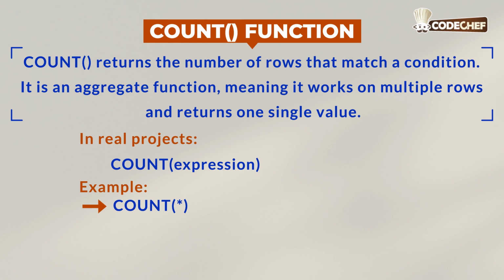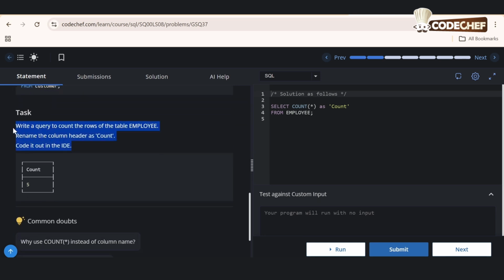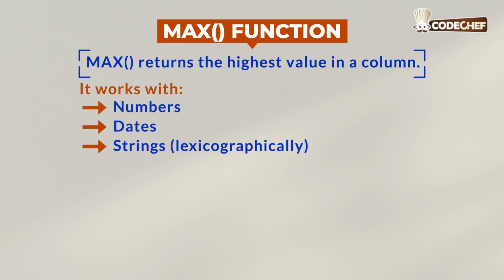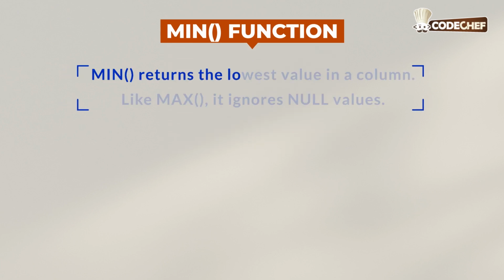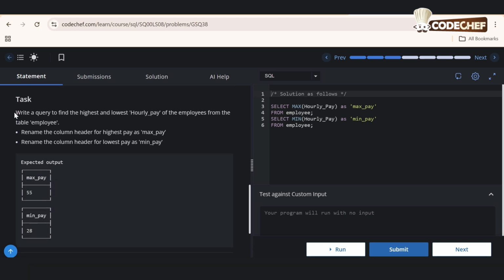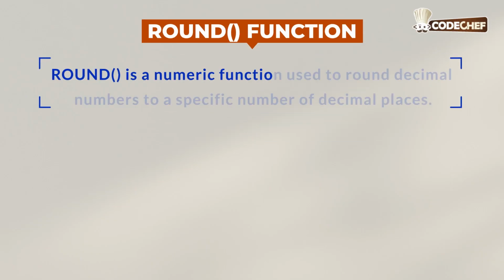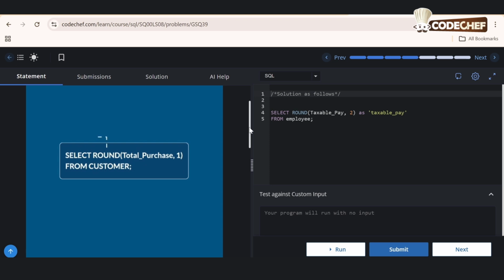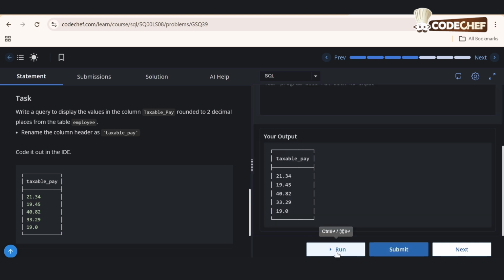COUNT()/MAX()/MIN()/ROUND in SQL | Learn SQL | CodeChef Learn Series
Welcome to COUNT()/MAX()/MIN()/ROUND in SQL | Learn SQL | CodeChef Learn Series.
In this lesson, you will learn how to analyze and summarize data using essential SQL functions. These functions help you perform calculations, extract meaningful insights, and work efficiently with numerical and aggregated data in real-world databases.

This video covers:

COUNT() Function in SQL for counting records

MAX() Function in SQL for finding the highest values

MIN() Function in SQL for identifying the lowest values

ROUND() Function in SQL for controlling numerical precision

Understanding these functions is essential for data analysis, reporting, and writing powerful SQL queries that extract meaningful information from large datasets.

🚀 Practice Along on CodeChef
The best way to master SQL is through hands-on practice. Apply the concepts from this video by solving problems directly on CodeChef and strengthening your database querying and data analysis skills.

👉 Practice consistently on CodeChef to improve your SQL fundamentals and build confidence in data analysis using SQL.